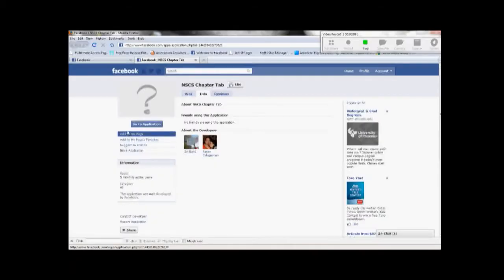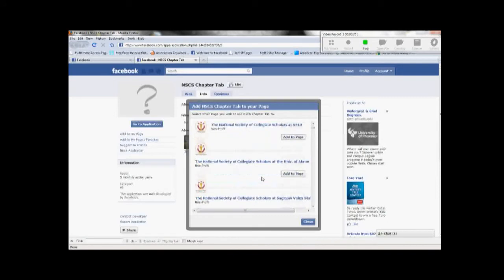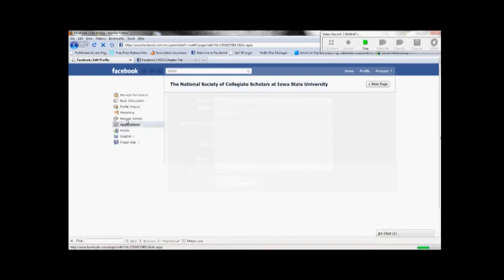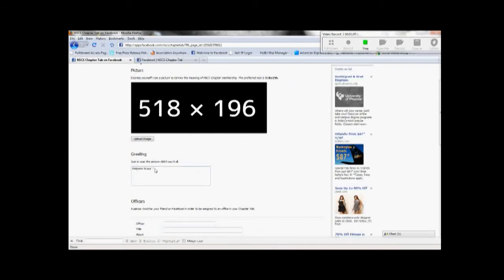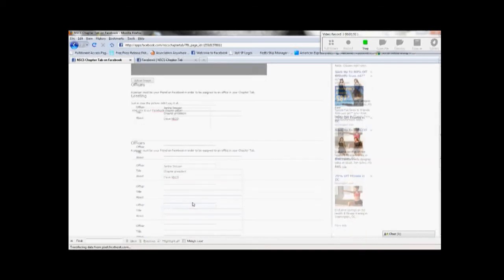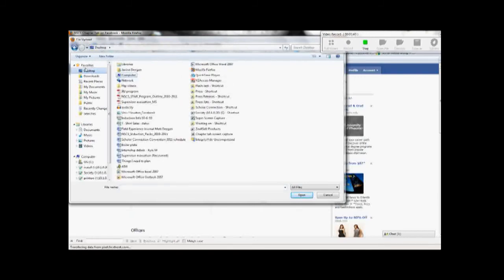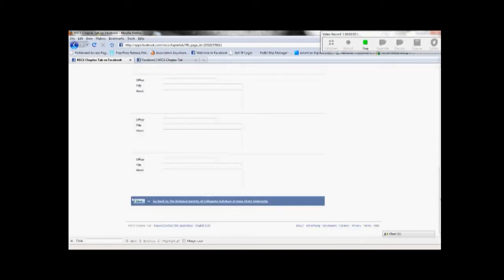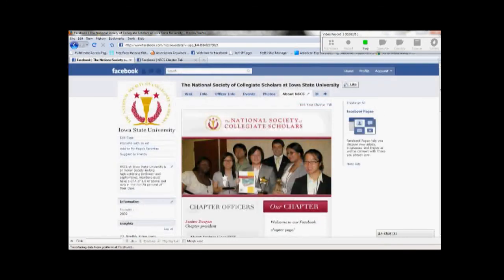Facebook Tutorial: How to add your chapter tab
This brief tutorial will show you how to add your custom chapter Facebook tab to you chapter Facebook page